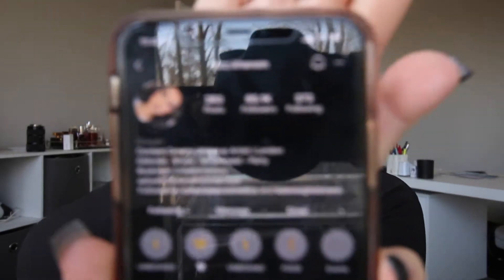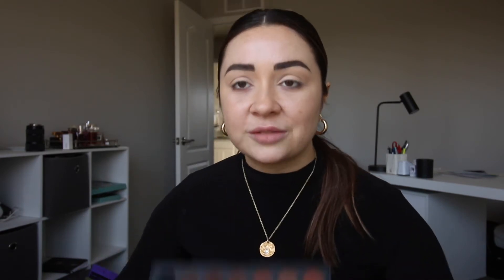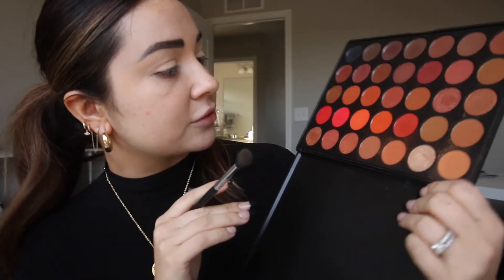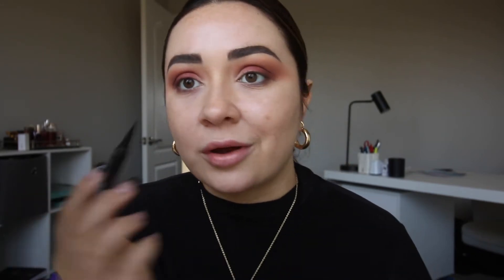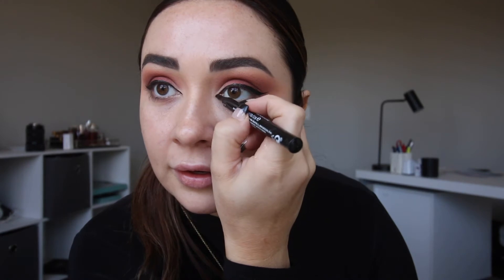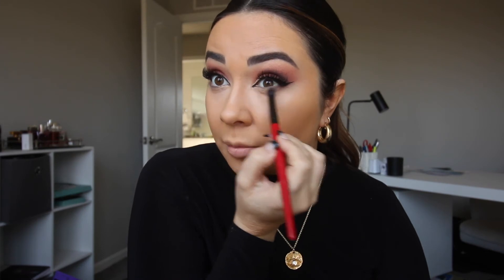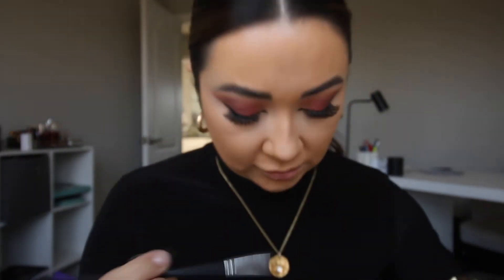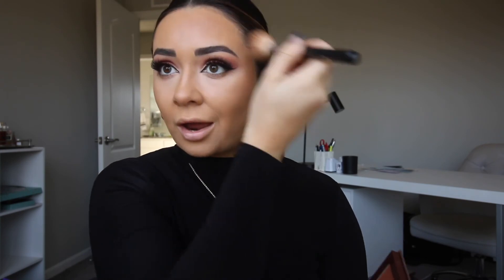8- RED SMOKEY EYE